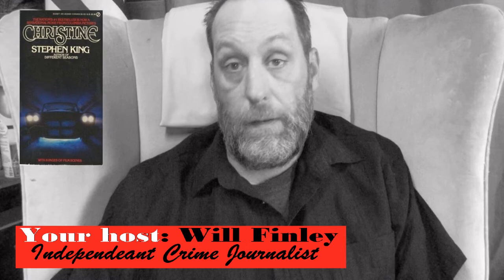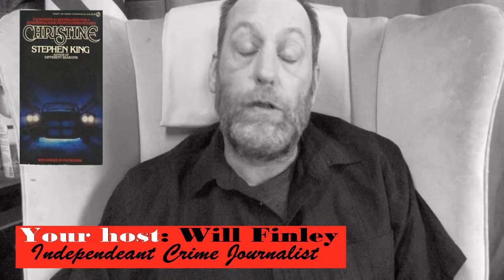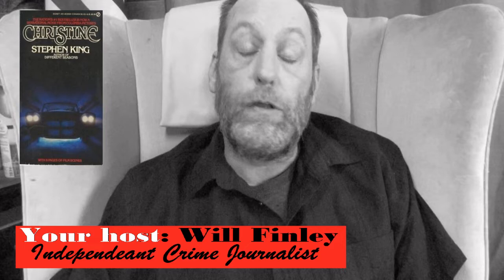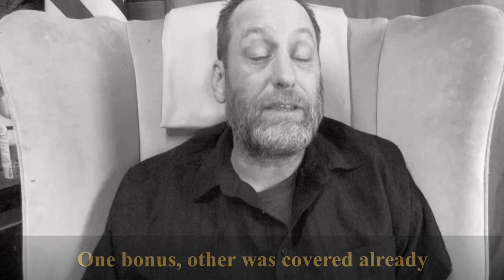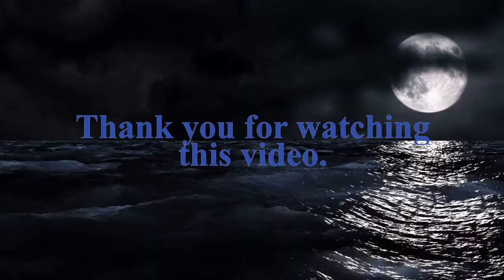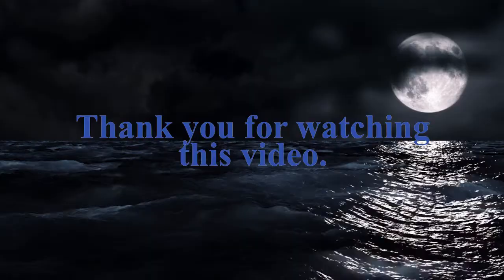10 Things You May Not Of Known About The Car In Christine STEPHEN KING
Top 10 things you didn't know about Christine "The Car" in the movie Christine by Stephen King and John Carpenter.

All clips, pictures used for fair use commentary, criticism, and educational purposes under creative commons and the United States Copyright section 107, 107a, and 109 along each of the following: 276 F.Supp.3d 34, 139 F. Supp. 3d 1094 (C.D. Cal. 2015).